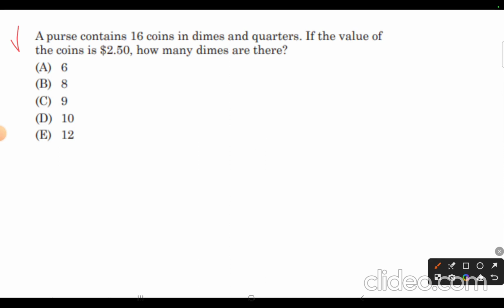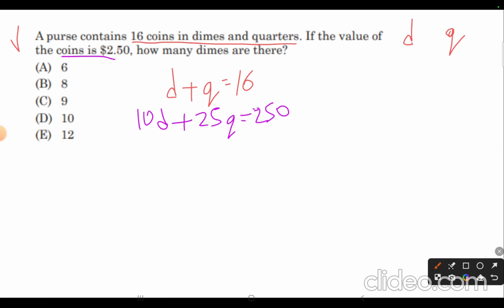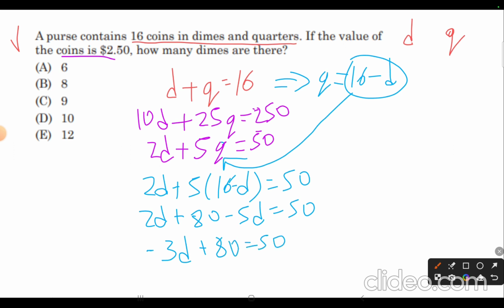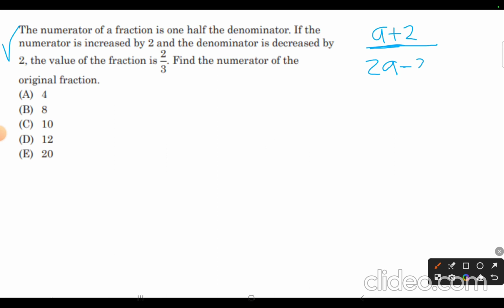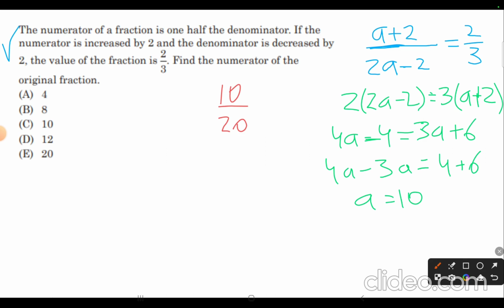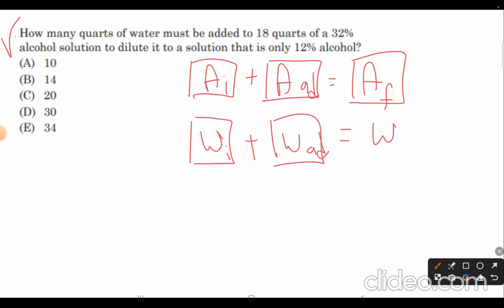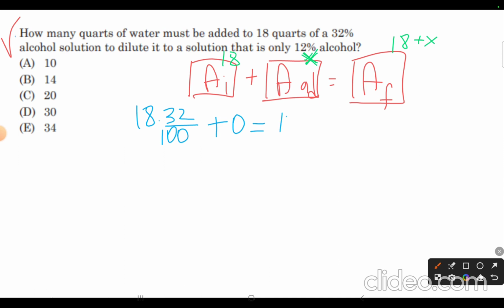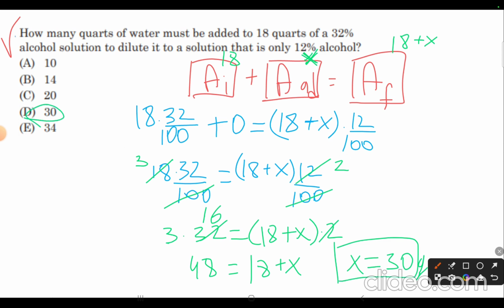Coins; fraction; mixture problems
Nickel - 5 cents
Dime - 10 cents
Quarter - 25 cents